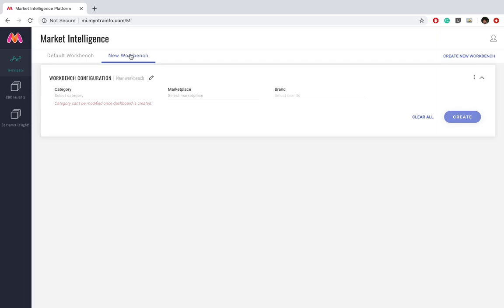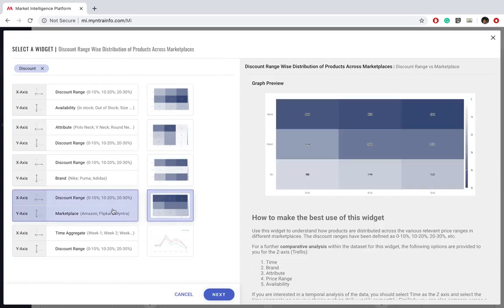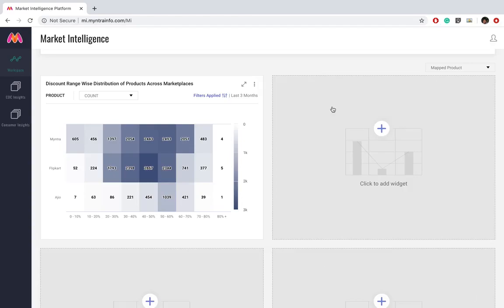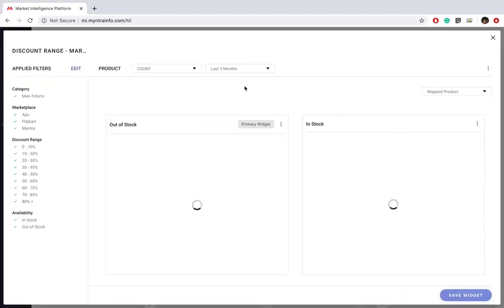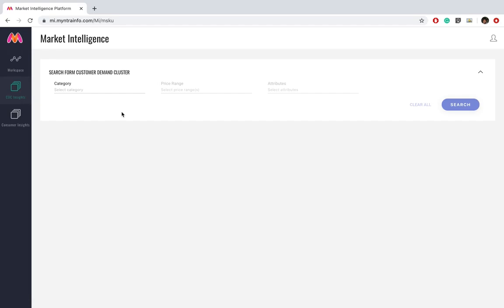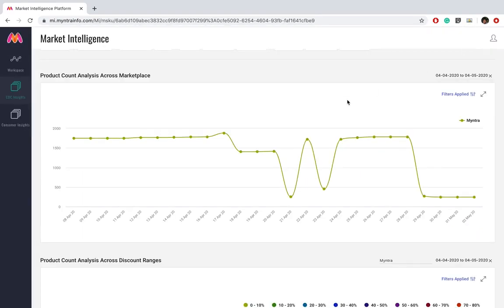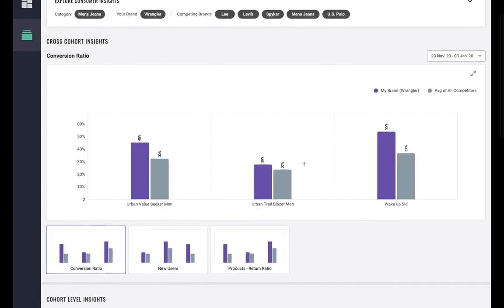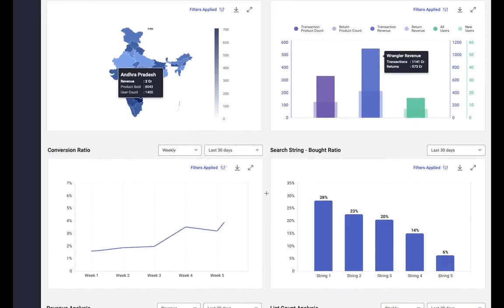MI Demo 1 15x